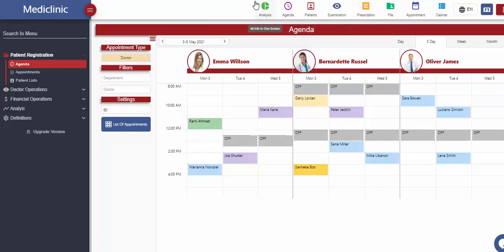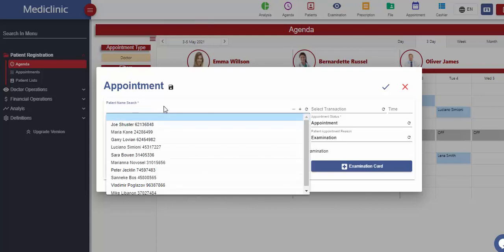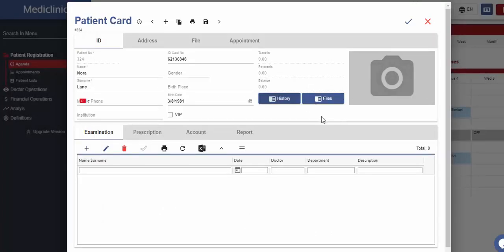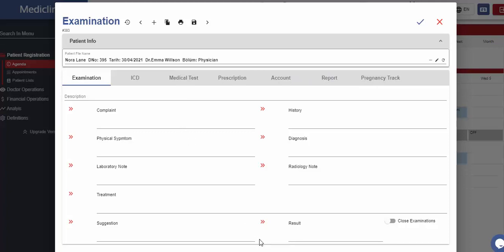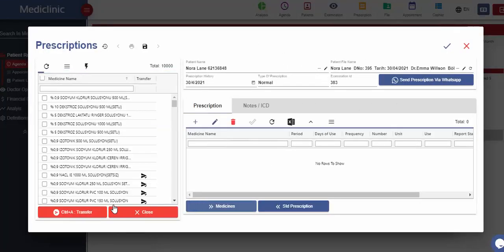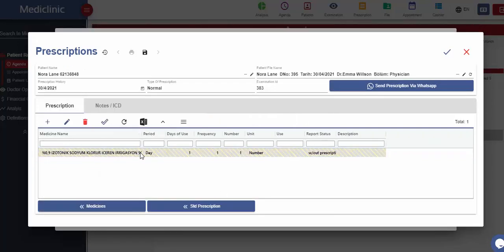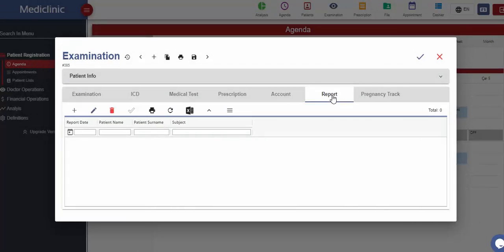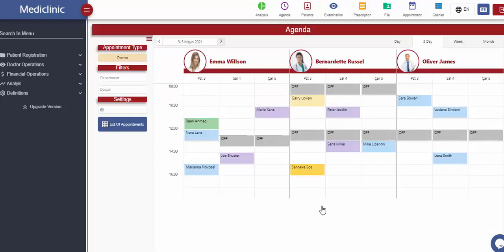Mediclinic English Demo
Mediclinic, highly practical cloud-based software solution for clinics, consulting rooms or doctor’s practice offices. With this program your clinic will be in a possess of a powerful tool for effective and efficient patient appointment tracking, follow-up on guests examination cards, medical history, test analyses and prescriptions, as well as payment collection methods and tracking. Finally with the analysis and report segment, you will be able to follow the flow of patients and money in your clinic and make future forecast and strategical decisions more wisely.

Now we will show you how Mediclinic does it all.

Agenda is the screen from where we can make an appointment for our patient. From this screen we can see the doctor’s working hours and availability status, create new appointment records from the white cells and quickly access the patient’s examination card. With the advance filtering tool, we change the view of the calendar for the specific date range, have daily, 3 day, weekly or monthly overview of the calendar and choose between different filtering options according to user preferences. We can also easily change the time and date of the appointment with a simple mouse drag and drop action. With the right click on appointment box, we can easily change the status of the related record.
Let’s make new appointment together. With the double mouse click on the desired time on the calendar, automatically new appointment card is opened. From the Patient Search filed we can check whether this patient have previously visited our clinic and created a profile. For this we can either type first letters of name and surname or click on three dots here and the list of all our patient cards will be displayed. By clicking on the desired row and assign symbol, we will automatically have this patient information displayed to the card.  However, in case this is the first-time patient in our clinic, we will click on this plus button and open the new profile record.  Here we can enter basic information of our new patient and by pressing the save button in the upper part of the screen we will have the new patient card created. In addition, from this screen we can easily access and fill in the guest’s history record, which will be carefully stored inside Mediclinic program. From Files button we will be able to upload and keep various documents related to this patient's health condition.

From this field we should select the desired service for which we are taking the appointment and we can enter the appointment description if necessary. We can send the Whatsapp Reminder message for this specific appointment. Automatically the Whatsapp app will be opened and our appointment related message will be sent to the phone number we entered in the patients card. If we tick the Video examination box, this will activate the related button in the below part of the screen. Once the video appointment time comes, automatic confirmation message about the video call will be sent.

After completion of the appointment phase, we may continue with the examination step. Once we click on the related button inside appointment card new examination card will be opened. General information about the patient's medical record will be displayed in the upper part of the screen, while there are several tabs found in the lower part.Depending on the epxertise of your clinic, additional tabs for specific branches can be added, and additionals fields corresponding to the needs of each of these branches can be easily added. We can fill out the main examination procedure steps under the first tab either manually or by using the templates that we have already created. To use the templates we should open the area on the left, pointed by these icons, and select among the previously defined ones. We can either select each box next to the related symbol and click on the transfer button, or select multiple boxes and click on Ctrl+Alt Transfer button.

From the ICD list, we can enter the diagnosed disease based on the ICD code or full name.

In case we have asked for some additional tests and analysis that we offer in our clinic we can easily add these based on the definitons we made in the system. By pressing the add button new row will be opened and here we can select one of the predefined tests.

Under the prescription tab we may add new record for the related patient. By clicking on the Medicines button in the lower part of the screen, default list of medicines used in your country will be automatically displayed. By double click on the medicine name, the card of this medicine will be automatically opened. Here we may see the details about this medicine, about the producer and with the detail button go directly to its website. In the Substitute Medicine tab, list of alternative medicines is automatically displayed.